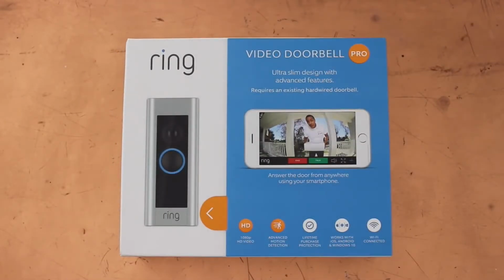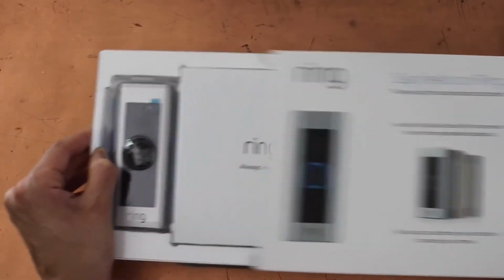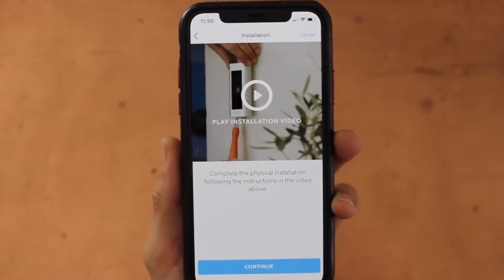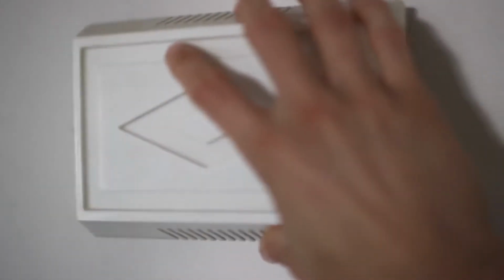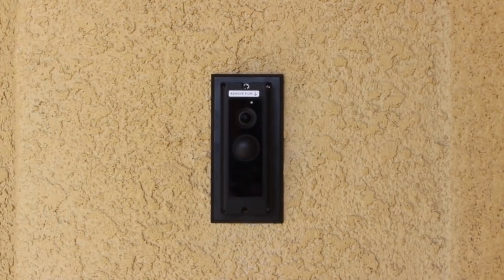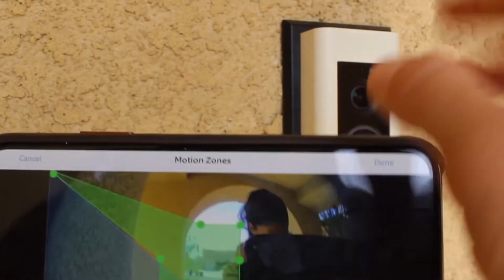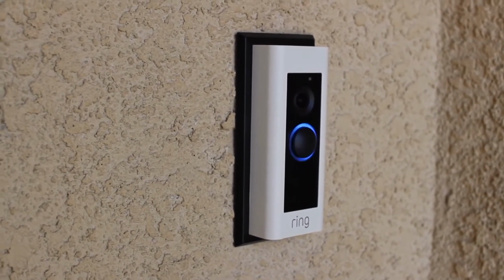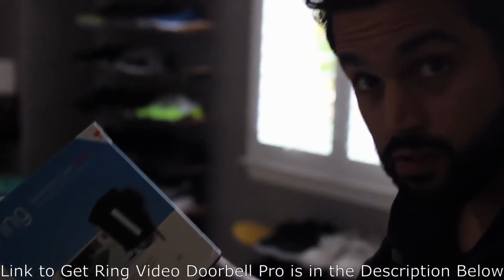Best Doorbell Camera for Apartment & Condo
Ring Video Doorbell Pro is the Best Doorbell Camera for Apartment in 2021. It is also best used for home, alexa, google home, iphone, renters, business, and elderly.

The Ring Video Doorbell Pro is excellent for the money! You can get one here at a discounted price:

**1080HD Video With Live View**
Monitor your property in HD video, and check-in on your home at anytime with Live View on-demand video and audio.

**Motion-Activated Alerts**
Get alerts on your phone, tablet and PC when anyone presses your Doorbell or triggers the built-in motion sensors.

**Two-Way Talk**
Hear and speak to visitors from your mobile device using the built-in microphone and speakers with noise cancellation.

**Works With Alexa**
Connect Ring with select Alexa devices to get security at the sound of your voice and to view live activity at your door anytime.

Advanced Motion Detection
Customize your motion zones to focus on the most important areas of your yard.

Non-Stop Power
Easily connects to existing doorbell wiring so you’ll never have to charge a battery.

Interchangeable Faceplates
Choose one of four complimentary faceplates to match your security to your home.

Why you should get Ring Video Doorbell Pro?

#1. Works with Alexa to illuminate and send announcements to Echo devices when your doorbell is pressed or motion is detected. You can also see, hear, and talk to visitors through Echo Show or Echo Spot.

#2. Lets you see, hear and speak to visitors from your phone, tablet and PC

#3. Sends alerts as soon as motion is detected or when visitors press the Doorbell

#4. Requires hardwired installation to existing doorbell wires. Compatible with ios, android, mac and windows 10 devices

#5. Monitors your home in 1080HD video with infrared night vision

#6. Lets you check-in on your property at anytime with Live View on-demand video. Connectivity - 802.11 b/g/n Wi-Fi connection at 2.4GHz and 5.0GHz. Wi-Fi Speeds - Requires a minimum upload speed of 1Mbps, but 2Mbps is recommended for optimal performance

#7. Includes Lifetime Theft Protection: If your Doorbell gets stolen, it’ll be replaced for free!

The Ring Video Doorbell Pro is definitely the right choice for the performance as you can see in the review video.